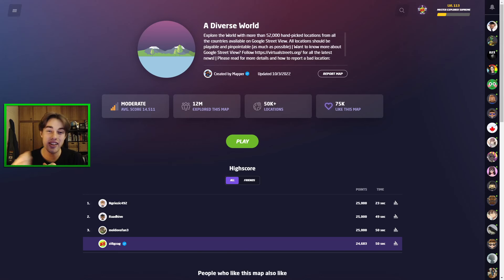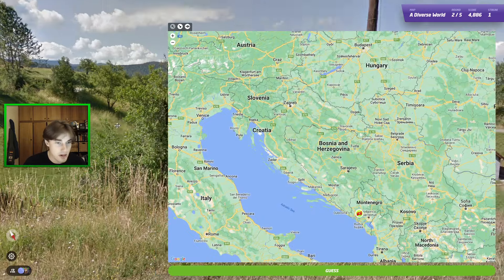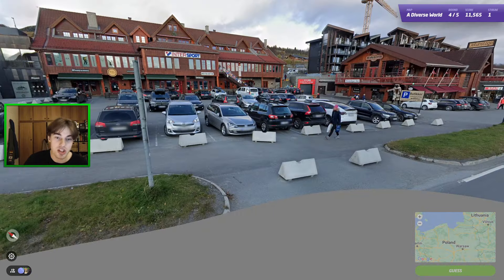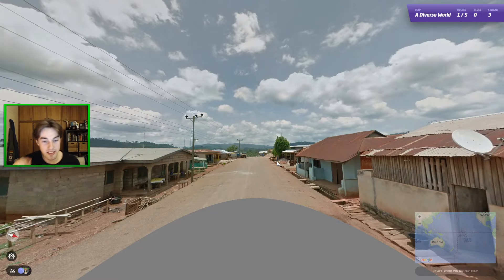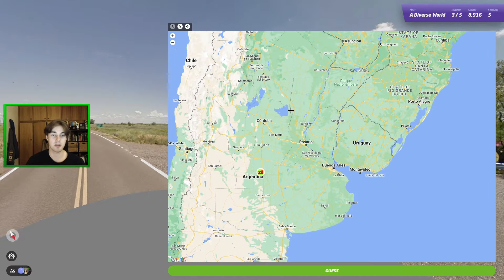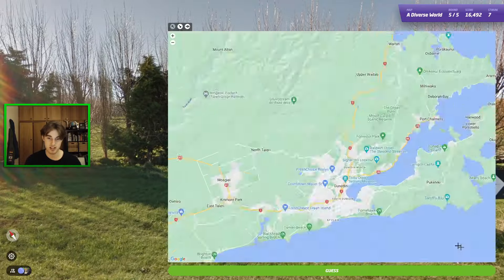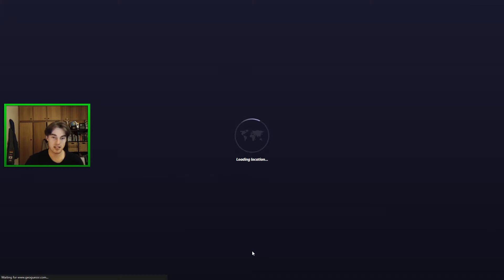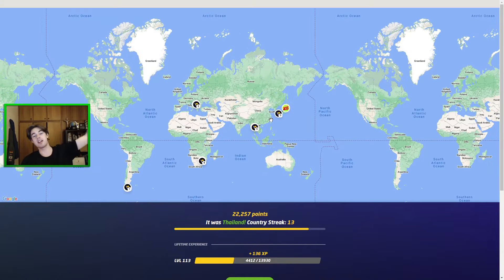Geoguessr Pro Coaches YOU! (Play Along)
In this video, I'm going into as much detail as I can and explaining every round I play in three Geoguessr rounds. This is something I'm doing every day on my 2nd channel @geoguessr_explained, so if you're interested in that check it out in the description below.